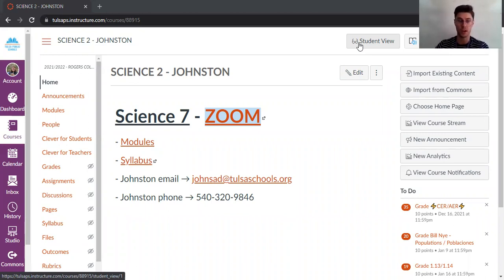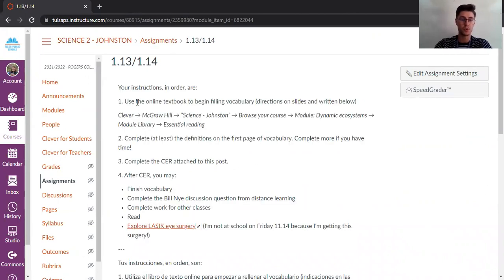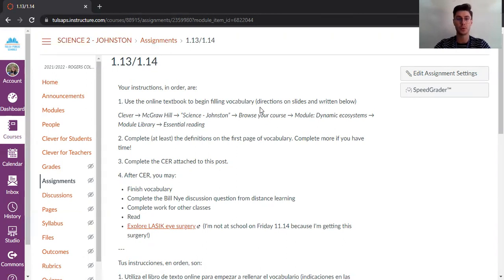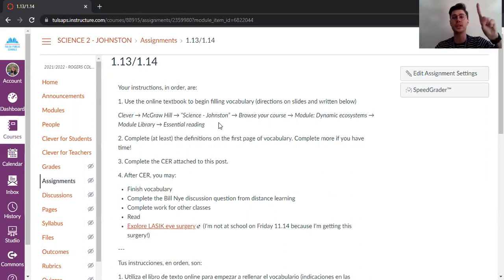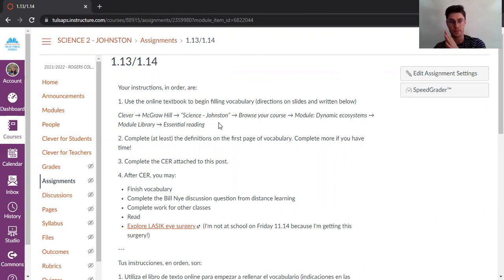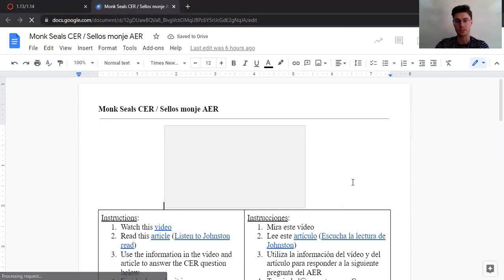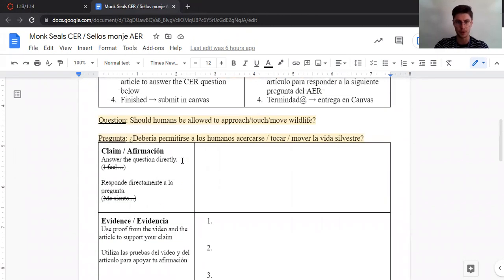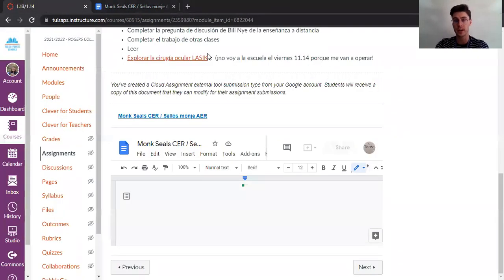1.11.22 (eng)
English instructions for 1.11.22